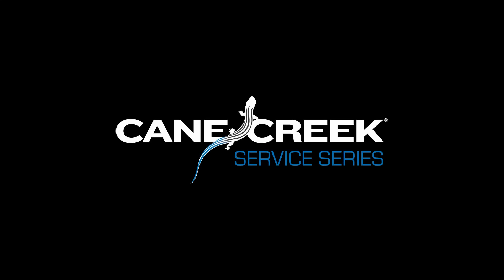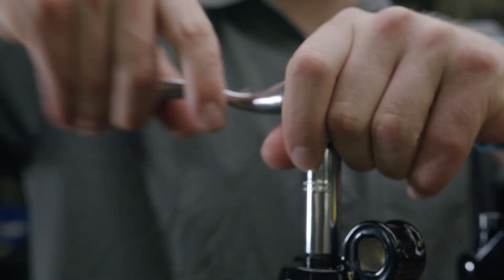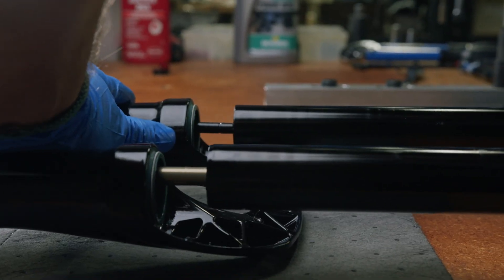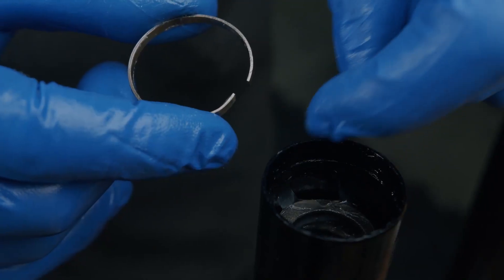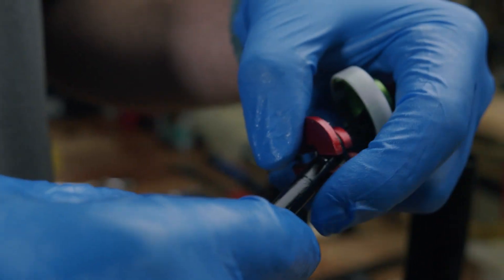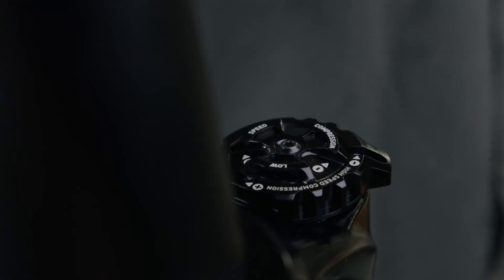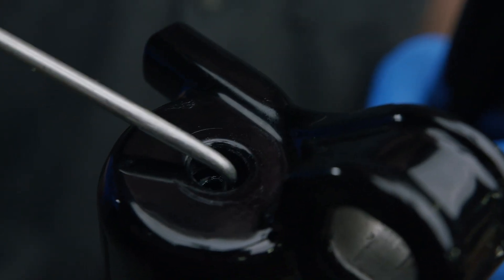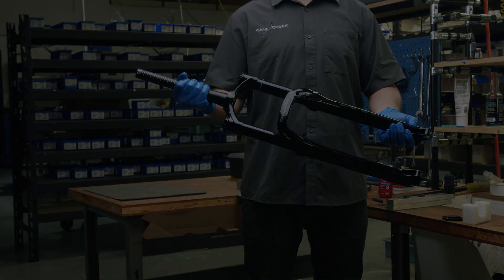Helm MKII - Coil Travel Adjustment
All Cane Creek HELM Coil forks come preset from the factory with a 55lbs spring installed. With changes in internal travel amount, rider positioning on the bicycle, bicycle head angle, and rider weight/ability/style, the desired spring rate may vary. This video demonstrates each step in adjusting travel on a Helm Coil Fork.